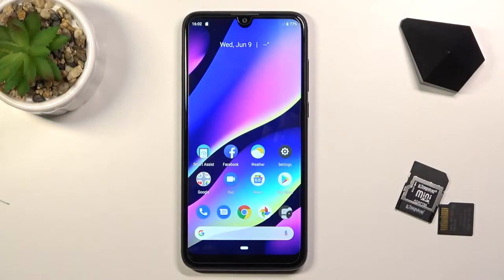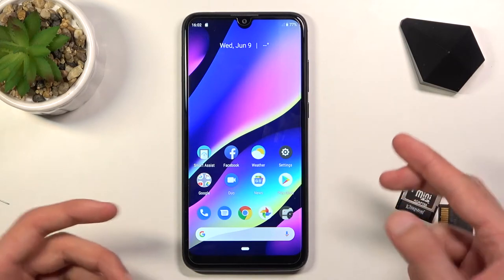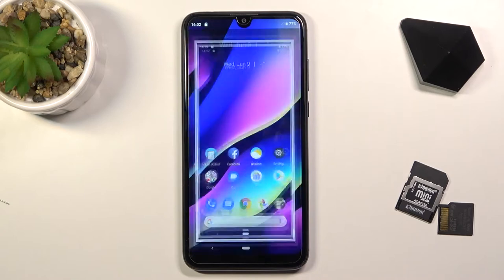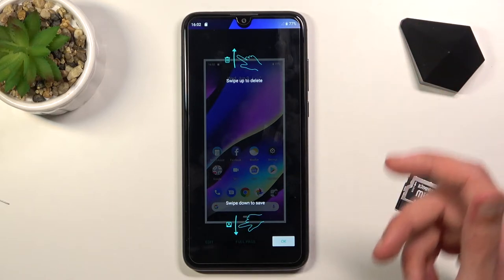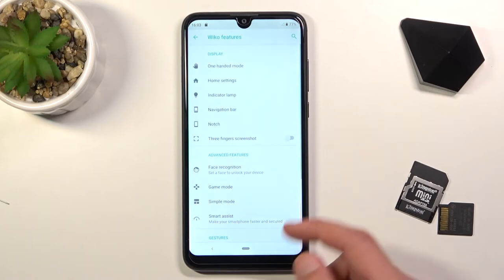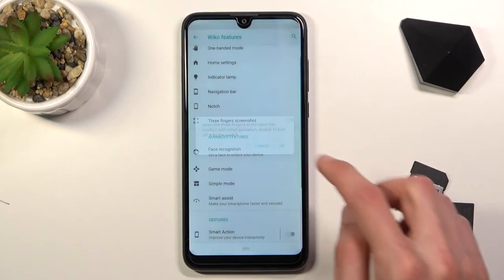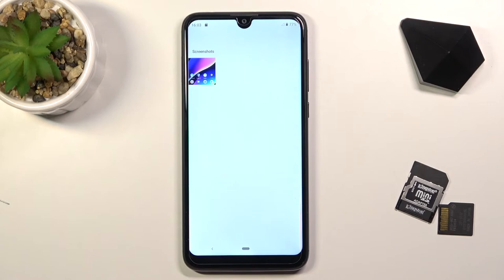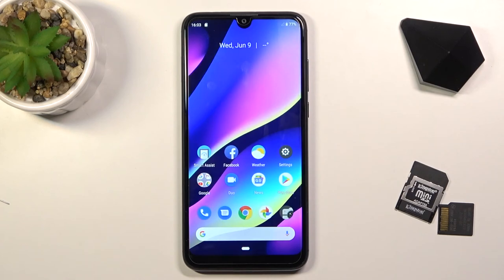How to Take Screenshot on WIKO View 3 – Capture Screen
Find out more about WIKO View 3:
Would you like to capture the content of the entire screen on your WIKO View 3 device? Do you know the special combination of keys to save a screenshot? Check out the attached video to easily grab a displayed content and save it as a simple picture in the multimedia gallery storage on your WIKO View 3 device.

How to capture screen in WIKO View 3? How to save screen on WIKO View 3? How to take screenshot on WIKO View 3? How to open the screenshot folder in WIKO View 3? How to delete screenshot WIKO View 3? How to find screenshot folder on WIKO View 3?